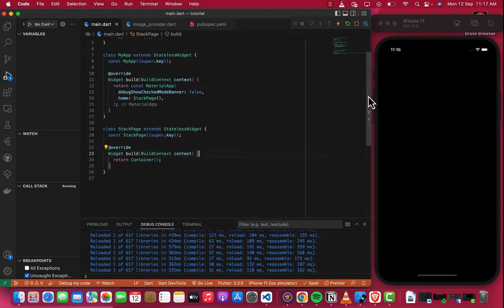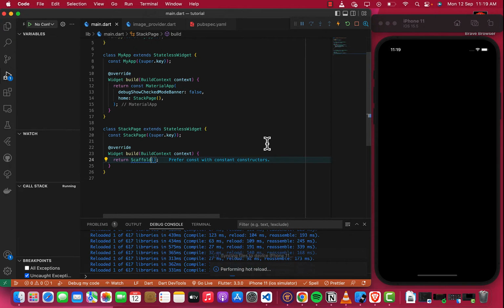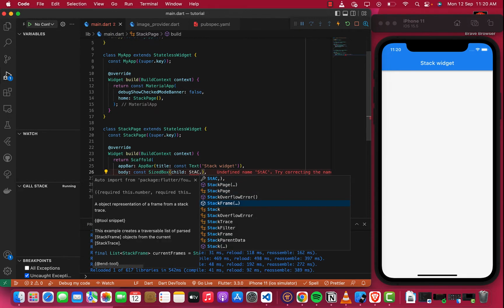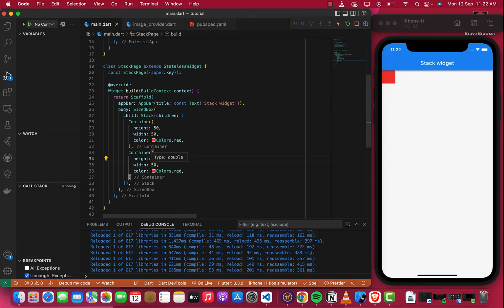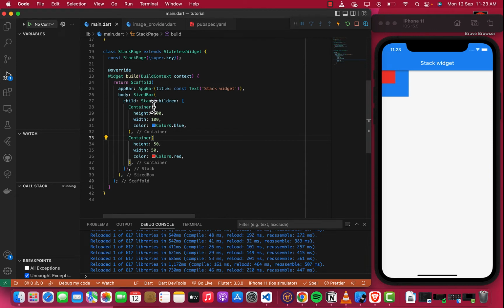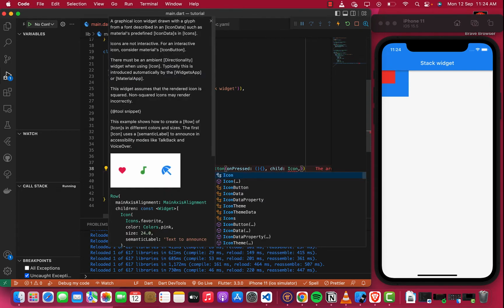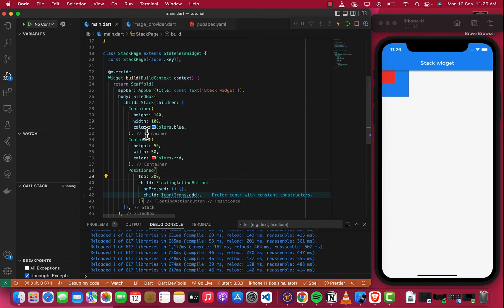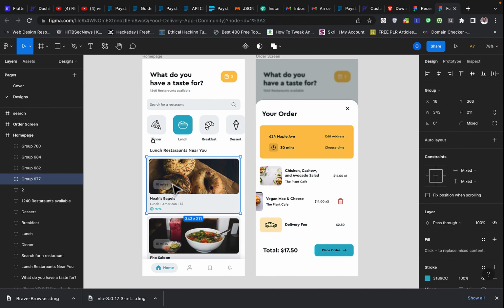stack (flutter stack widget)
In this tutorial, you will learn how to use stack widget in flutter